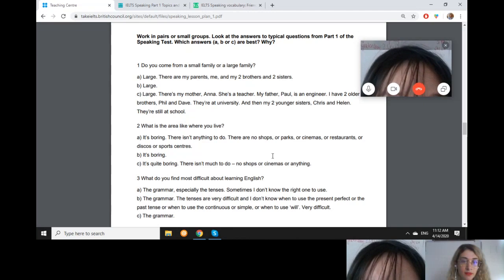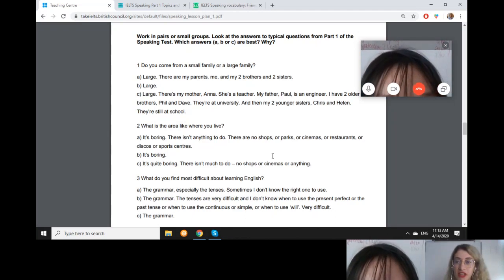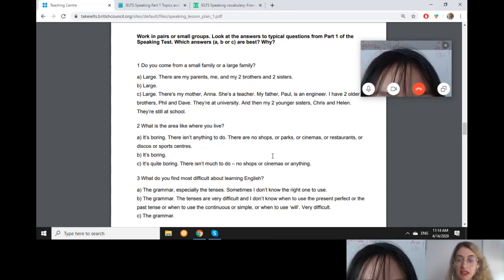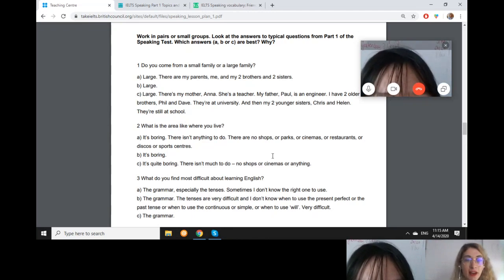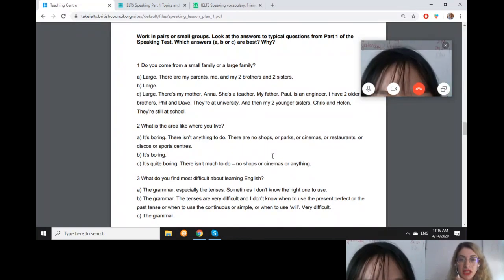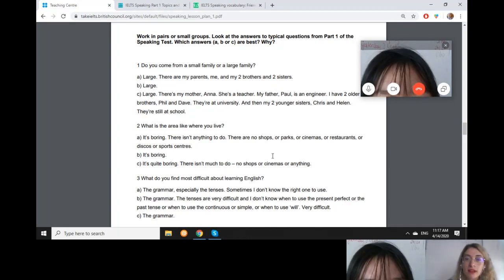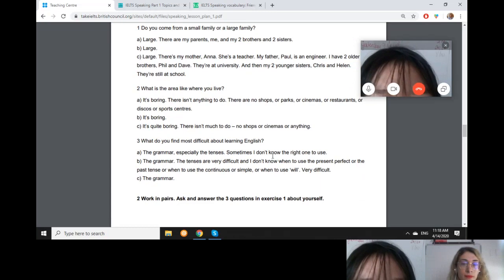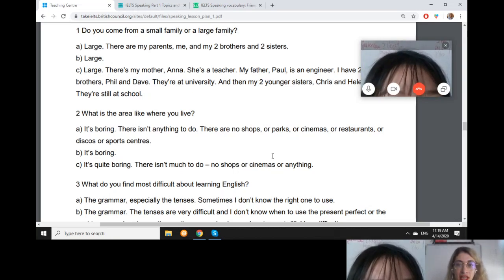www englishhome vn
IELTS SPEAKING ONLINE CLASS AIDA & SAM